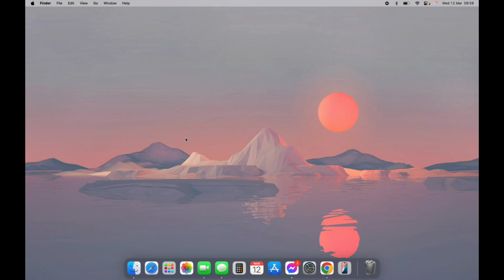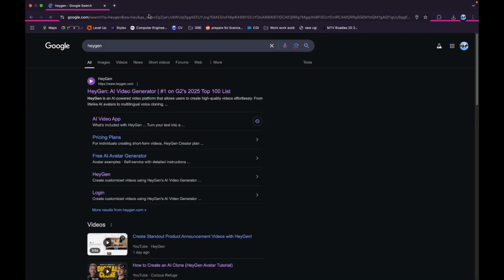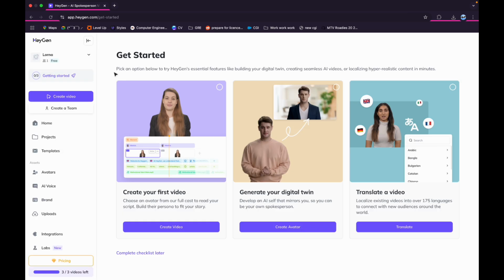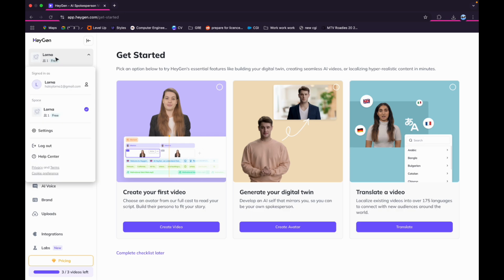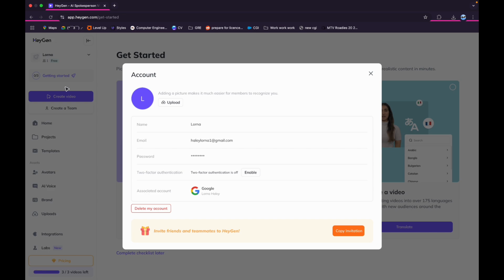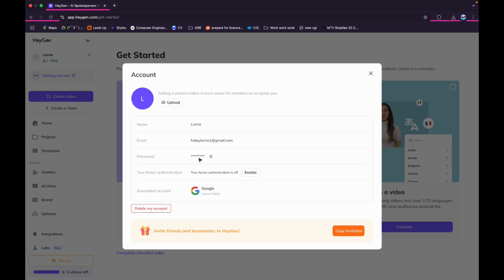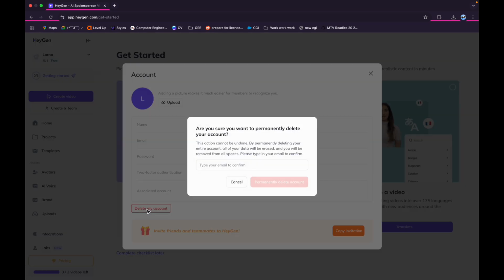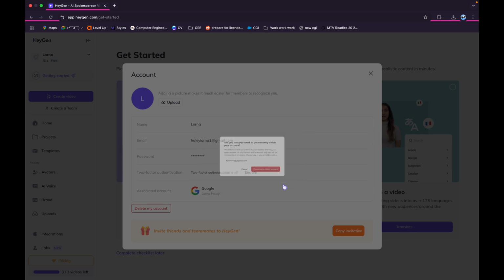How to Delete Account in HeyGen 2025?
Want to delete your HeyGen account? This step-by-step guide will walk you through the process of permanently removing your HeyGen account in just a few clicks. Whether you no longer need the service or want to clear your data, this tutorial makes it easy to deactivate and delete your HeyGen profile securely.